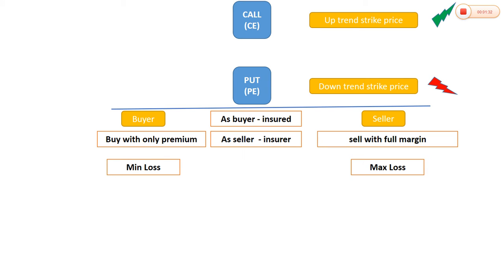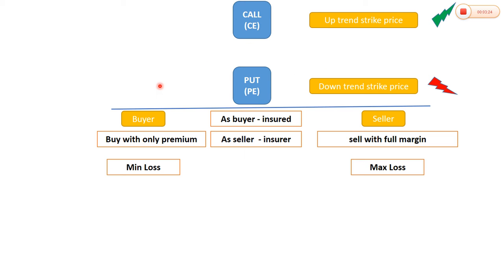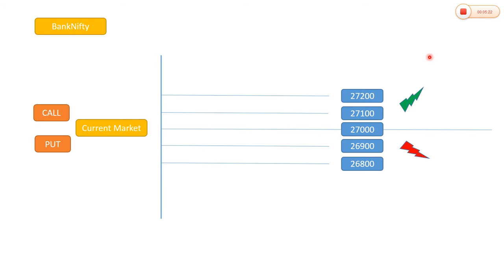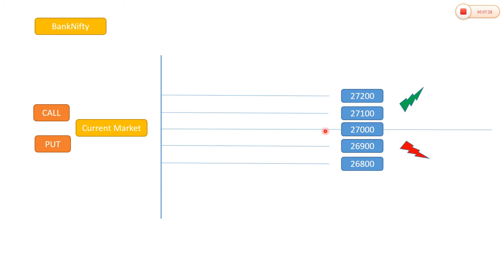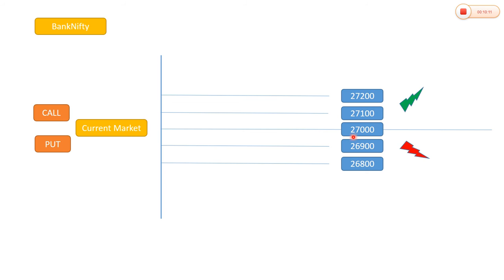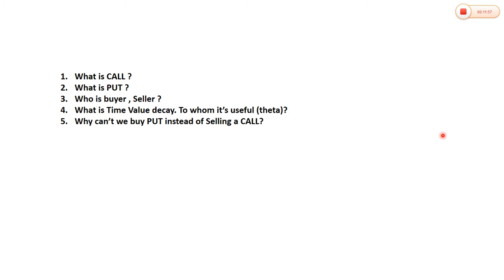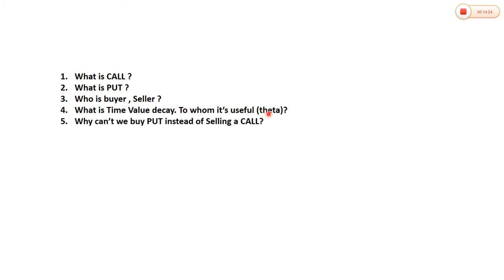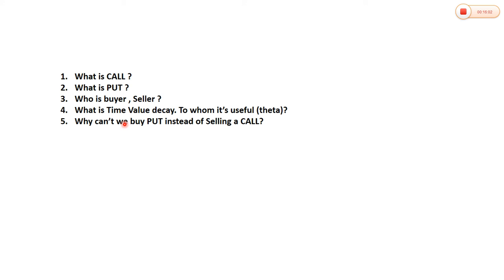What is CALL and PUT in options trading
1. What is CALL ?
2. What is PUT ?
3. Who is buyer , Seller ?
4. What is Time Value decay. To whom it’s useful (theta)?
5. Why can’t we buy PUT instead of Selling a CALL?